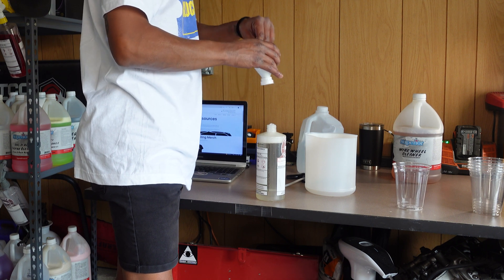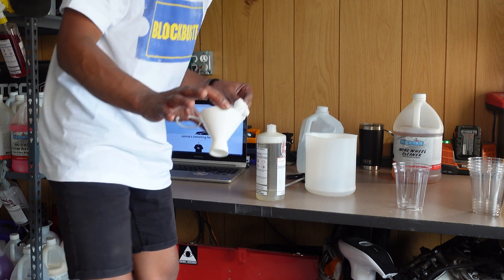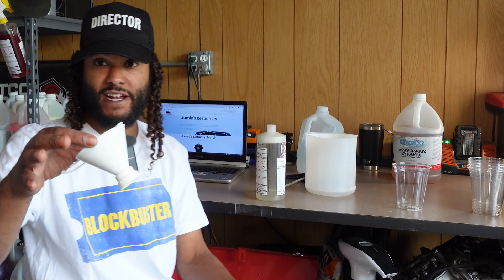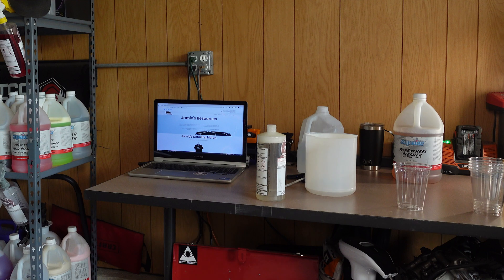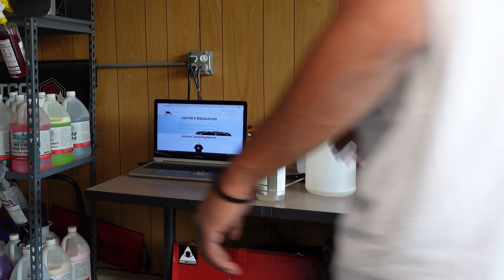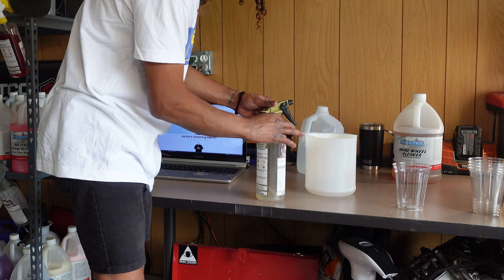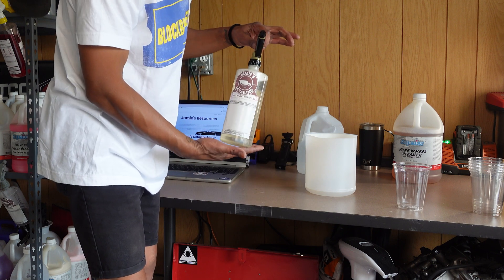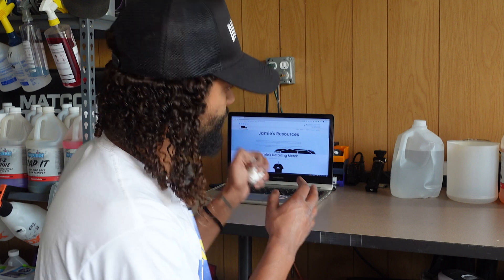How I Calculate Dilution Ratios for Detailing Chemicals. How To Mix in Dilution Bottles + In Bulk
In this video, we are going to learn about how dilution ratios work, and how to calculate dilution ratios based on the total volume. We are also going to chat about a huge hack to save time mixing chemicals in bulks and I will show you my DIY 5 Gallon Chemical Dispenser that you can easily put together with parts from Amazon or your local hardware store.

Huge list of Detailing Products, Tools, Free Resources and Business Form Downloads 👇🏽
Jamiesdetailing.com/resources

Acid Resistant Sprayer
32oz Dilution Bottles
5oz Measuring Cup
Measuring Container

DIY 5 Gallon Dispenser
Dispenser Head
5 Gallon Jug (Example. Buy Local Not Online)
Fill Hose (Example. Buy Local Not Online)

Need your Vehicle Detailed. Jamie would love to chat options to reset your vehicle 👇🏽
Jamie's Detailing and Mobile Detailing
Service Locations: Aurora, IL & Chicagoland
Hours: Sun-Sat 8:00AM - 9:00PM

Hit the follow on Instagram and see our Stories and Reels

Chapters:
0:00  - Intro
2:26 - Visual Example
9:43 - Dilution Bottles
11:54 - 1 Gallon Bulk Dilution Trick
17:04 - DIY Chemical Dispenser
18:40 - Outro ✌️